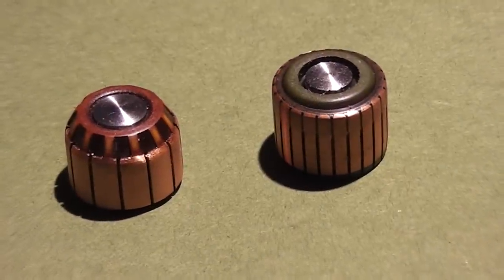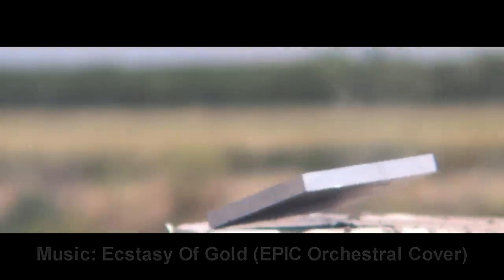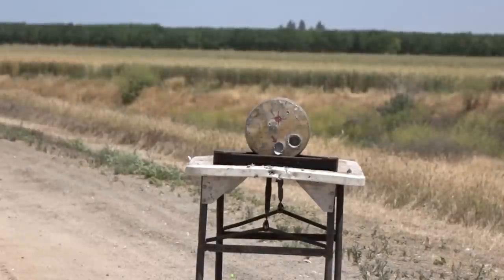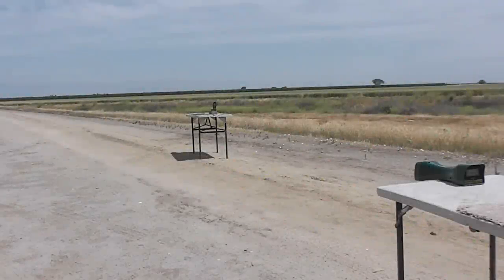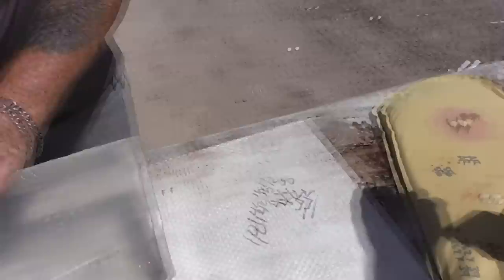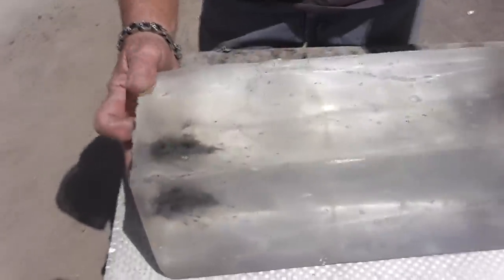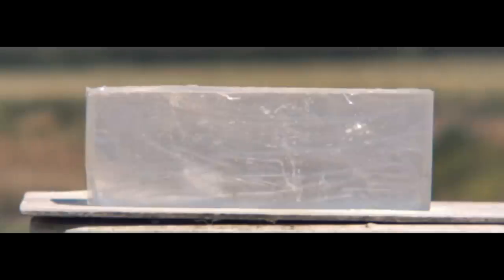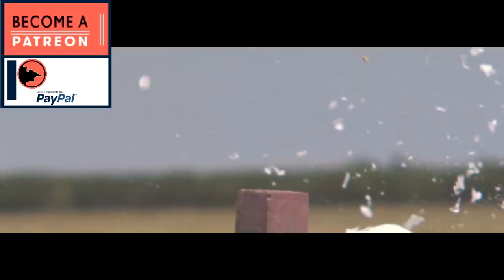12ga Slugs - Motor Commutators- Awesome Performance!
Evan sent us more of his commutator projectiles.   Since we tested similar ones last year,   I wanted to do something different and propel some a low velocities (about .38 sp. speeds) and others at "rifle velocities".    Lots of interesting surprises in this one.

Evan's Arts and Craft,  jewelry creations:

There are no firearms in this video,  Youtube